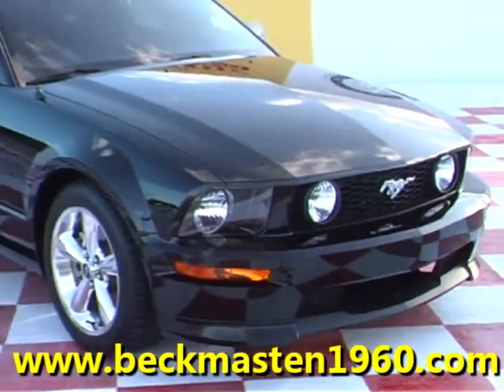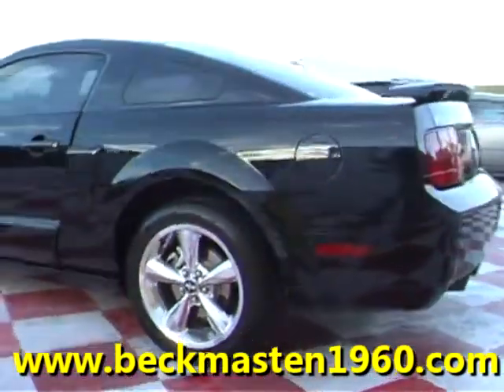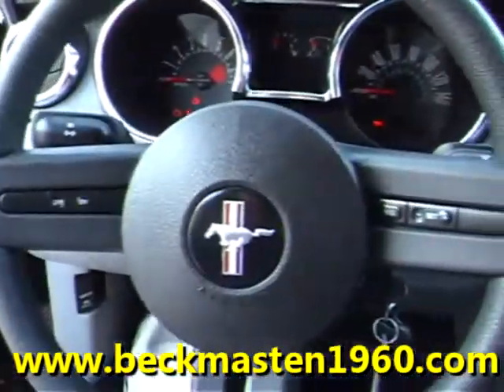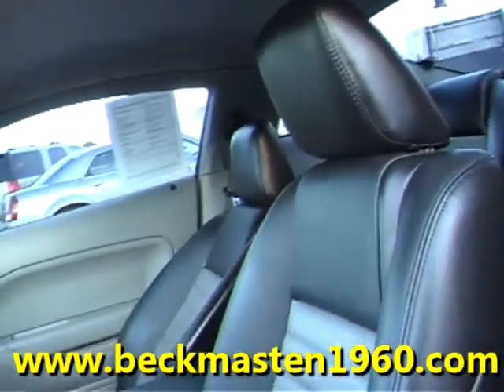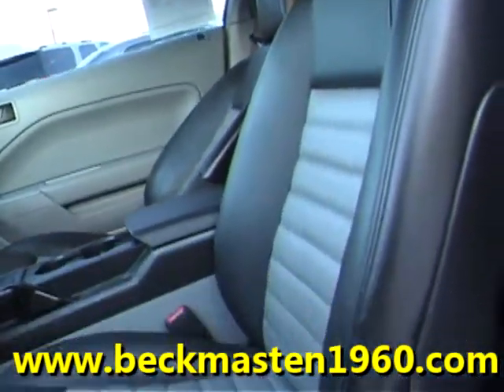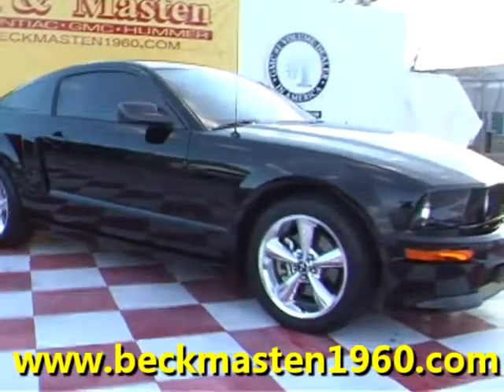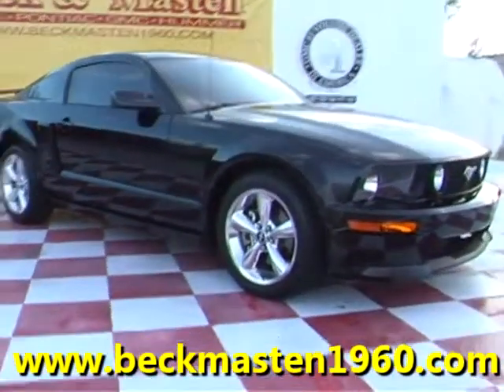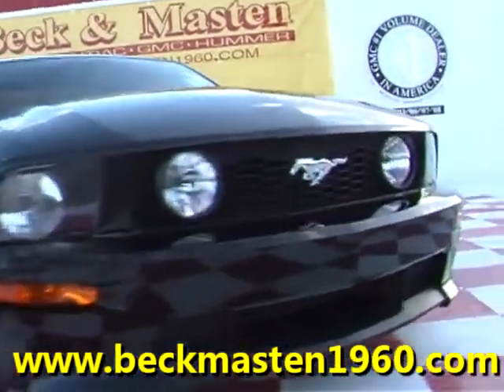2007 Ford Mustang GT Premium - Houston, TX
Beck and Masten North Pontiac GMC Humme is offering a 2007 Ford Mustang GT Premium in Houston, TX.

Stock Number: 3787P
Engine: 4.6L SOHC 24-VALVE V8 ENGINE
Transmission: 5-SPEED MANUAL TRANSMISSION
Exterior Color: Black
Interior Color: Black/Dove
Mileage: 16271

5-speed manual transmission, 4.6l sohc 24-valve v8 engine, rear wheel drive, (2) cupholders, (2) pwr points, air conditioning, center console-inc: armrest, center dome lamp, chrome accent (4) gauge instrument cluster, driver footrest, front door map pockets, illuminated entry, pwr door locks, and more!, leather,